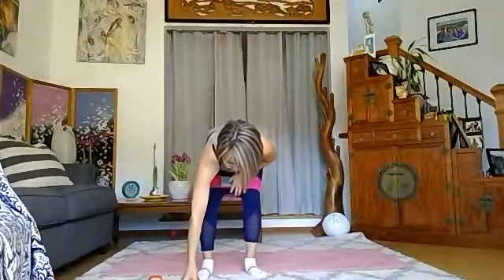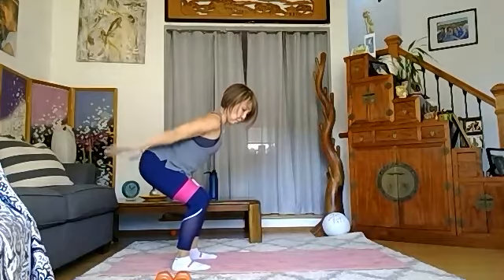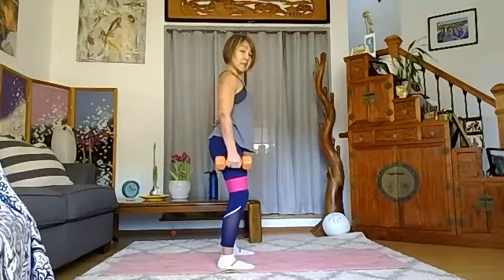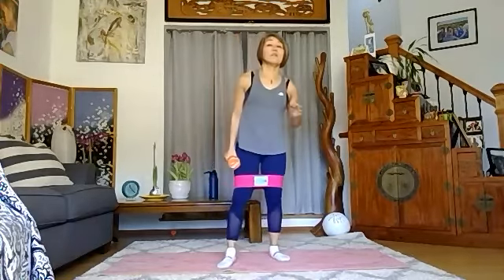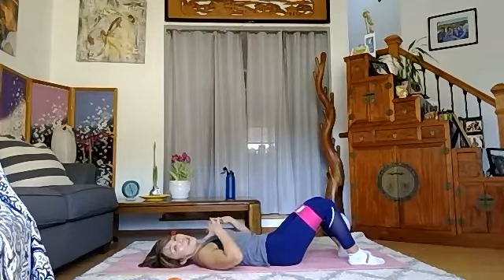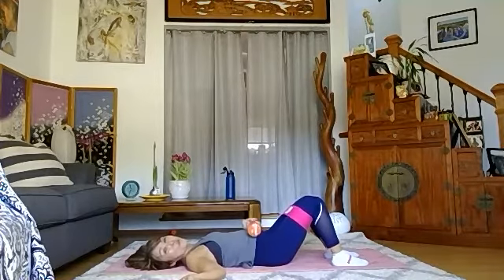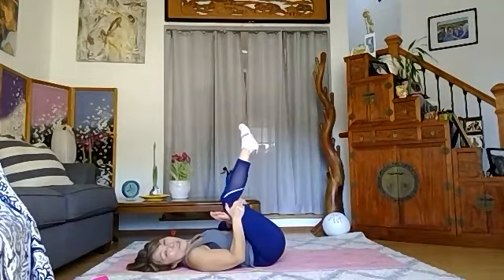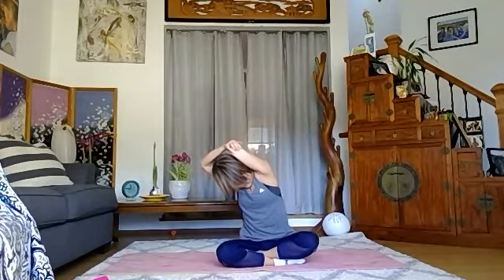2/23/22 Muscle Toning